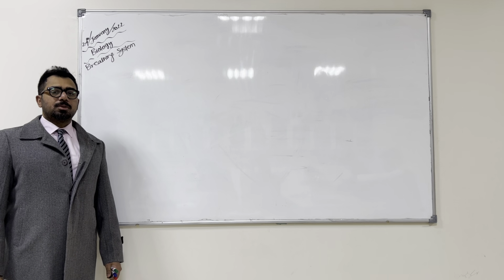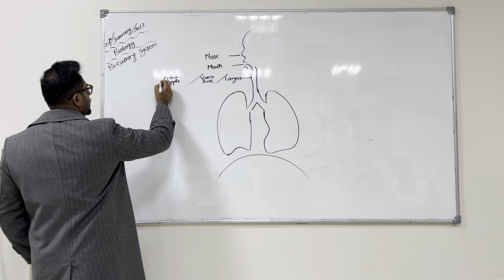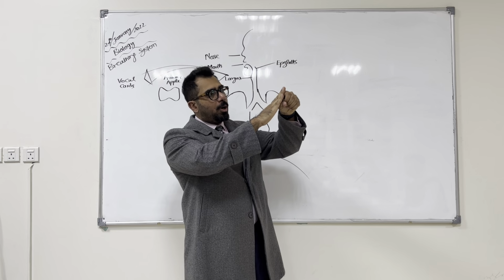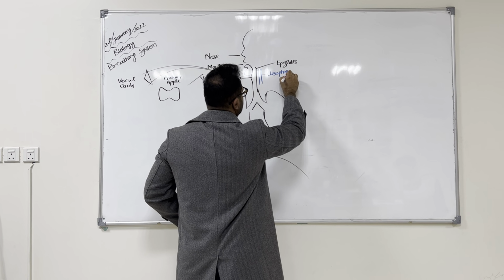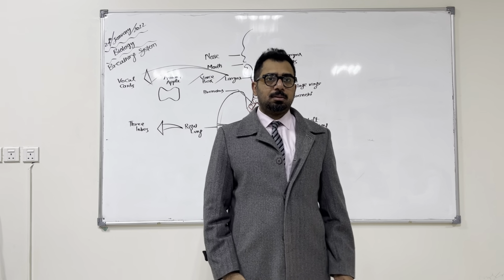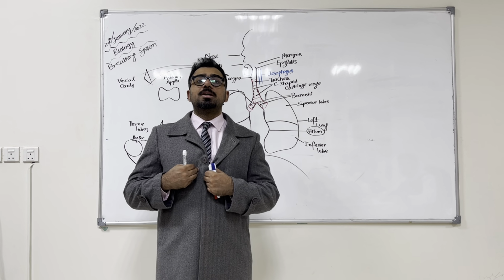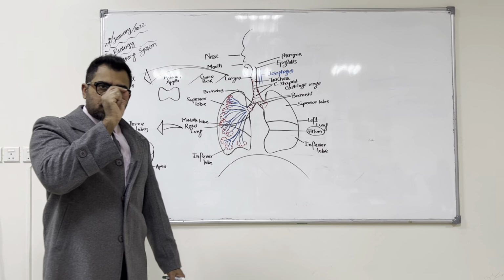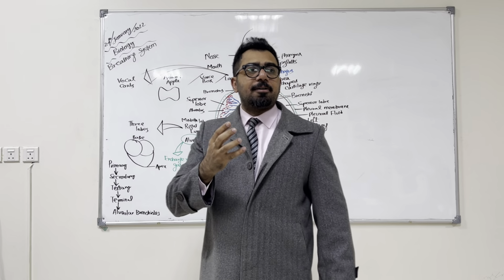Breathing System (Detailed Overview)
Breathing system, Nose, Trachea, Bronchi, Bronchioles, Lungs, Pleural membrane, Pleural fluid